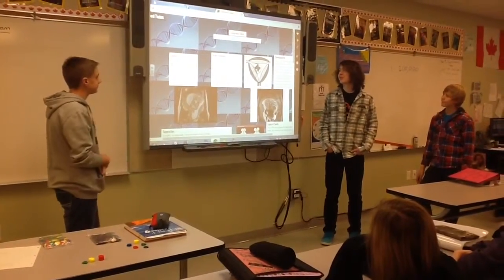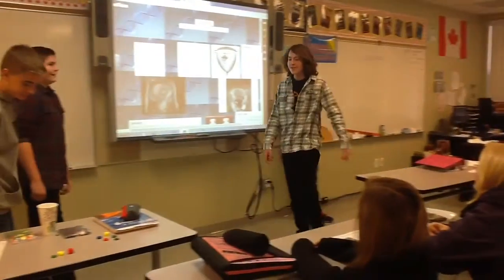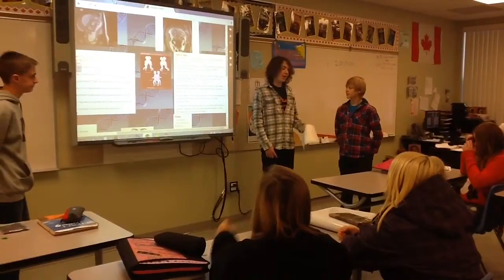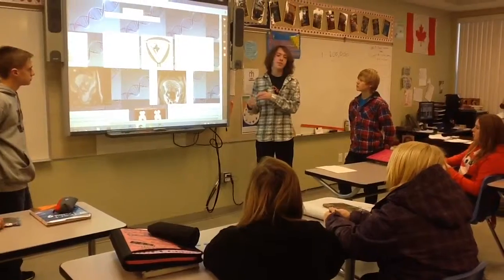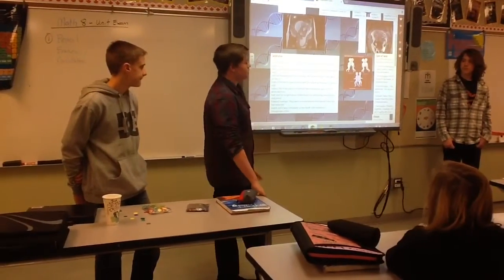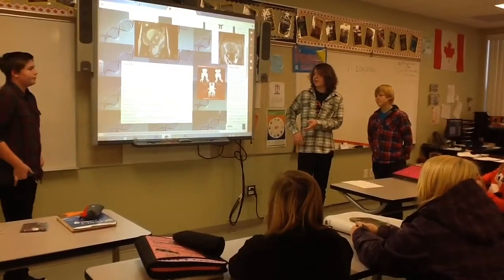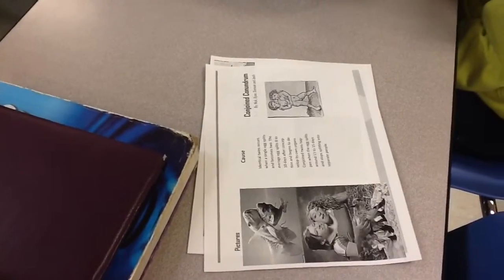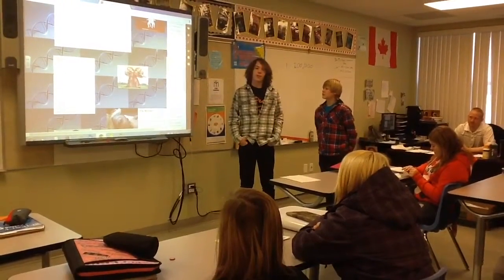Sci9 Conjoined Twins part 1